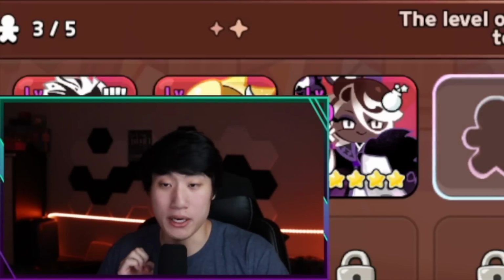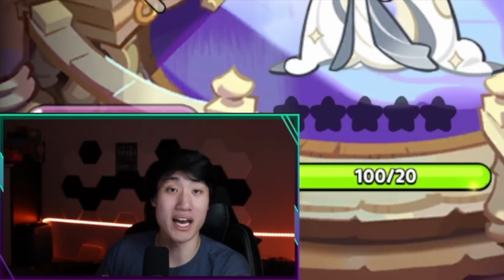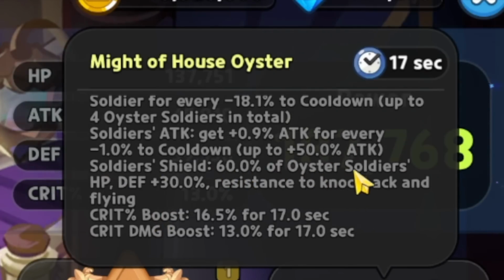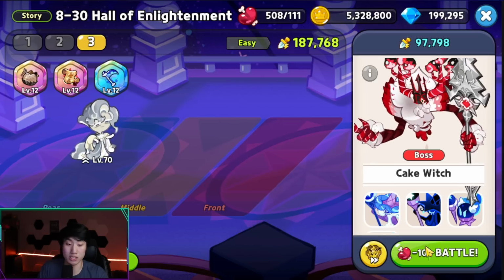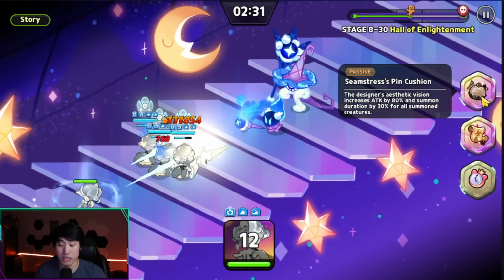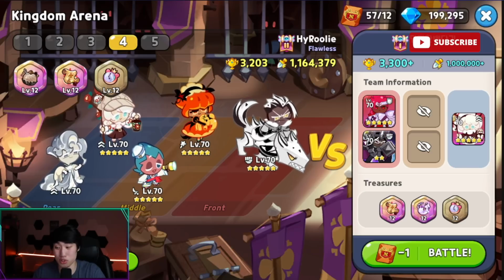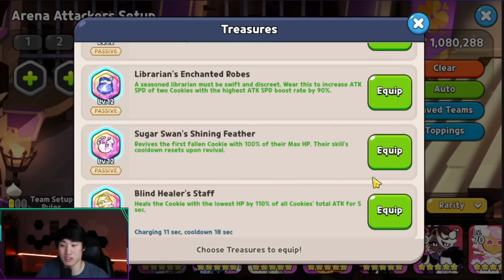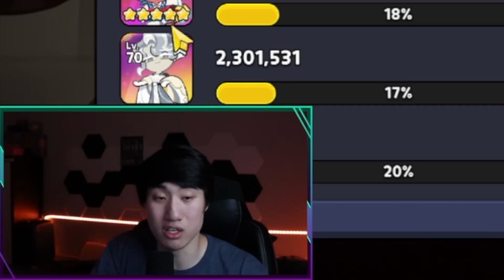Did We Get SCAMMED? 😱 Oyster Cookie First Review! | Cookie Run Kingdom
Hey guys! It's HyRoolLegend coming at you guys with another video of Cookie Run Kingdom. So, the new update has gone live and we have our new super-epic: Oyster Cookie! However, with all the hype and trailer videos that were shared with us before her release, I personally want to say, she is not the cookie that we expected her to be from the trailer video. She definitely is alright to use and cane be used in certain teams, but I feel like she is not going to be a must-have cookie in the current meta over other summoners/supports. Let me know what you guys think down in the comments below!